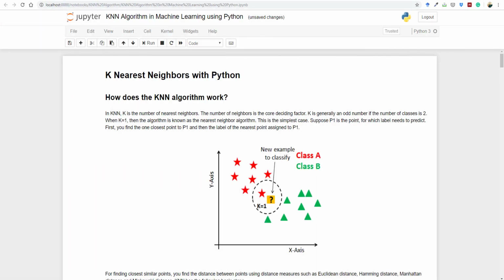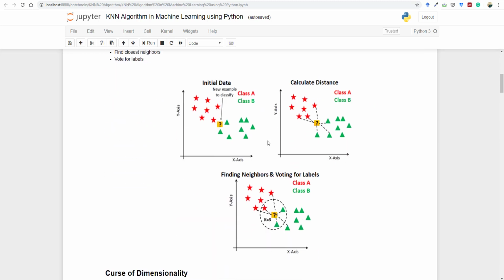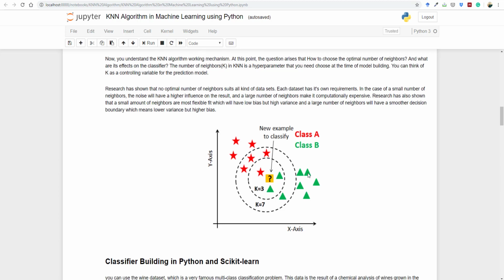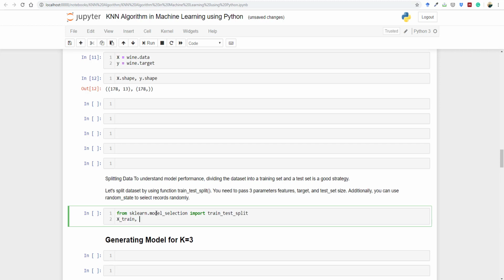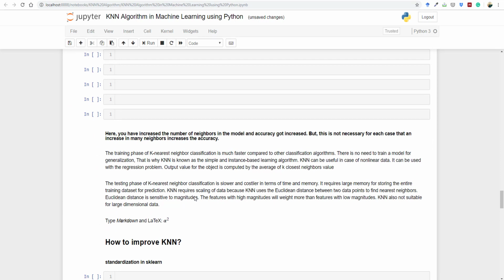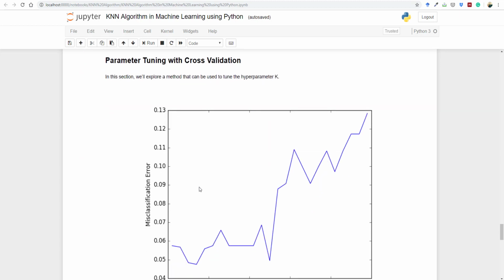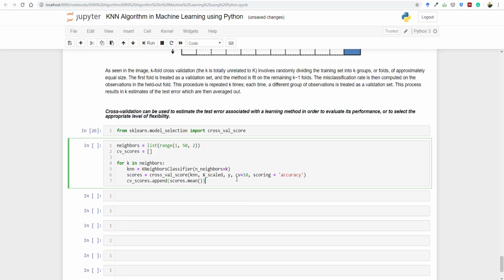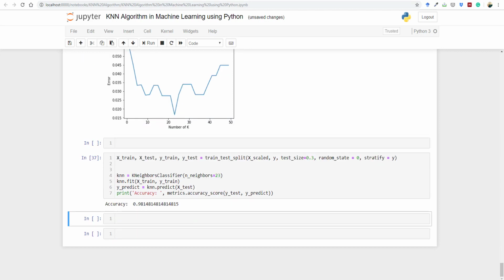Machine Learning Tutorial 4 - KNN Algorithm in Machine Learning using Python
Hi Everyone,
I'm excited to announce my latest *Udemy* course available at ONLY 399INR/$9.99USD:

In this video, we will learn about the K nearest neighbors with python. In KNN, K is the number of nearest neighbors. The number of neighbors is the core deciding factor. K is generally an odd number if the number of classes is 2. When K=1, then the algorithm is known as the nearest neighbor algorithm. This is the simplest case. Suppose P1 is the point, for which the label needs to predict. First, you find the one closest point to P1 and then the label of the nearest point assigned to P1.

🔊 Watch till last for a detailed description
02:05 How does the KNN algorithm work?
05:18 Curse of dimensionality
08:40 Classifier building in python and scikit-learn
13:51 Generating model for K=3
19:11 Standardization in sklearn
23:29 Cross-validation